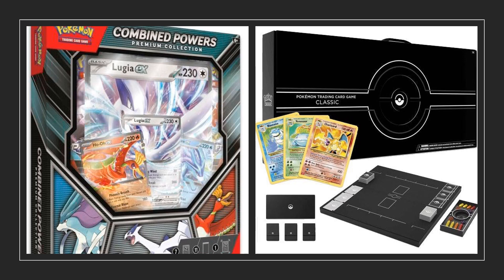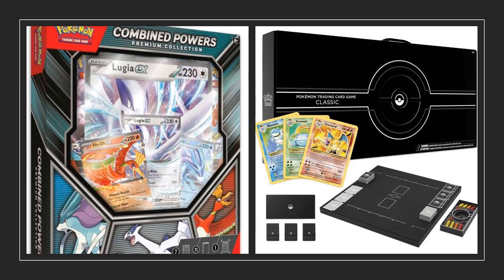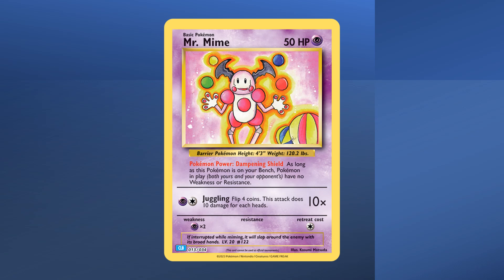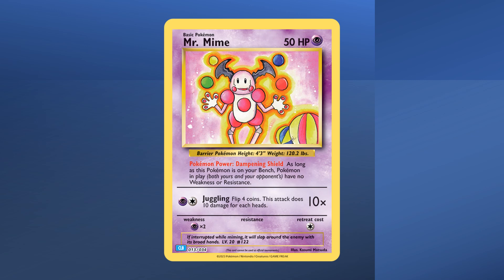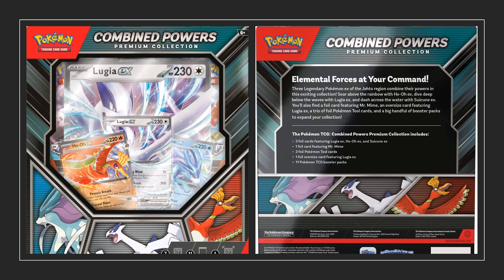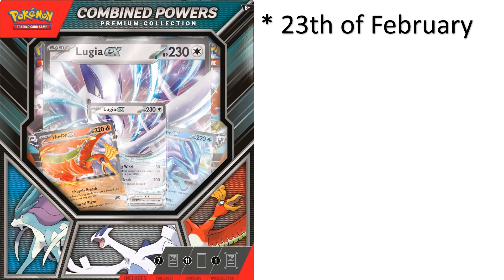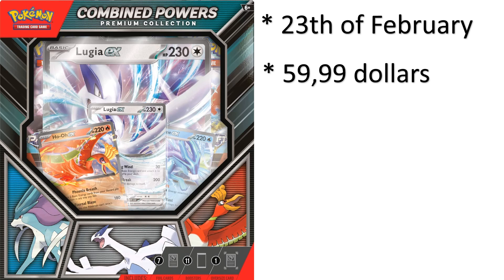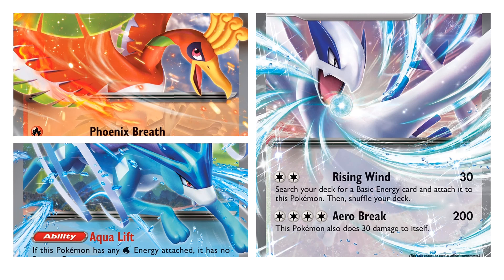UNIQUE POKEMON TCG CLASSIC CARDS ARE BACK! | Pokémon Combined Powers Premium Collection announced!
The Pokémon Company International announced the brand new 'Pokémon Combined Powers Premium Collection'. The box has all six of the 'unique' Pokémon Trading Card Game Classic cards in it. This having said the cards are still not tournament legal...